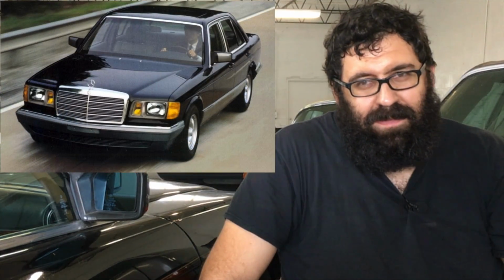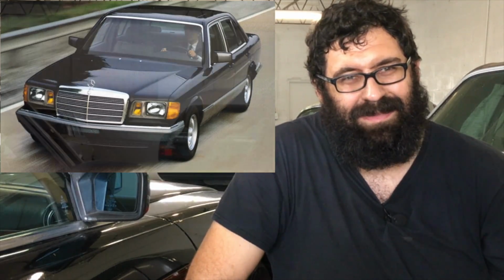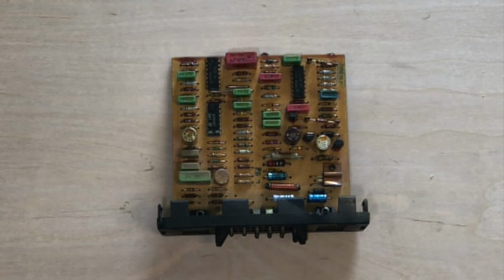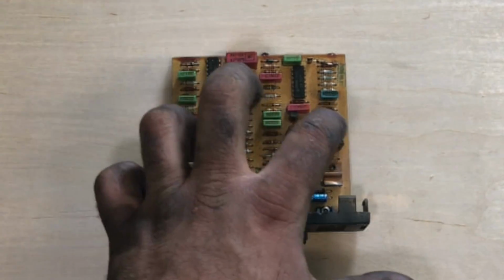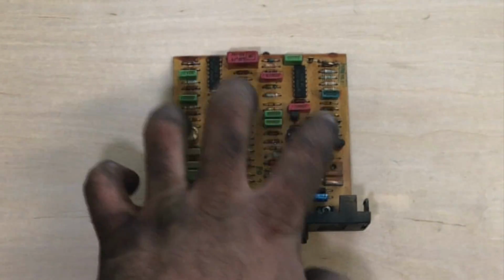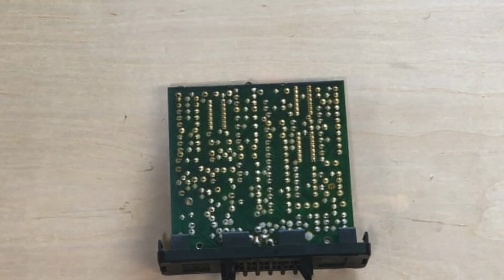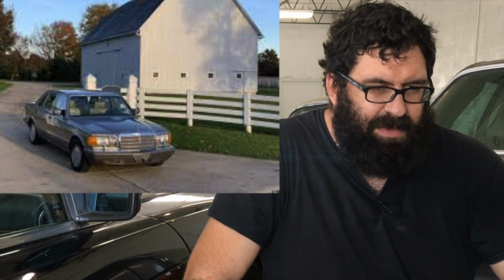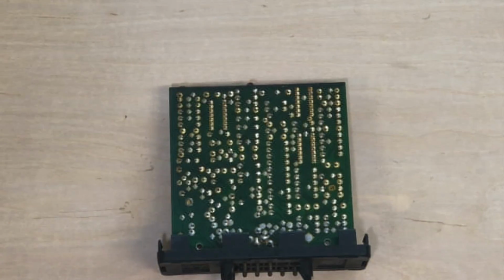Idle control units explained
This video is about Idle control units explained

Every Tuesday and Saturday, we strive to provide you the best in the business. Moving toward our YouTube channel’s third year of Classic Mercedes Benz videos, we want to provide more of the content you’ve asked for from us.

now and pledge a donation in any amount, if our videos are of any value to you.

EXPERIENCE THE CLASSICS WITH PIERRE HEDARY

What are The Classics? Pierre Hedary’s Mercedes Benz viewer requested videos, featuring Pierre’s best tips and commentaries. We let you feel the excitement we feel, as Mercedes Benz everyday drivers.

The Classics will feature videos that reveal the best intricate details, while actually taking these beautiful cars on the road.  Viewers experience the virtual ride along to observe the Mercedes Classic automobile’s interior, exterior, and its beautiful handling.

We look forward to producing The Classics for you With Your Help!  Please participate in the creative process, by becoming a supporter.